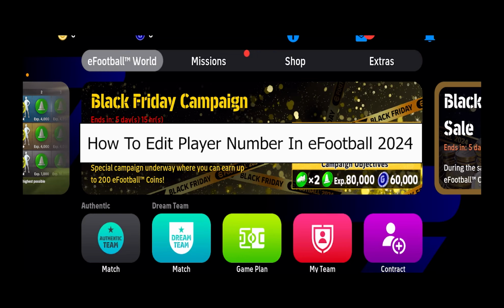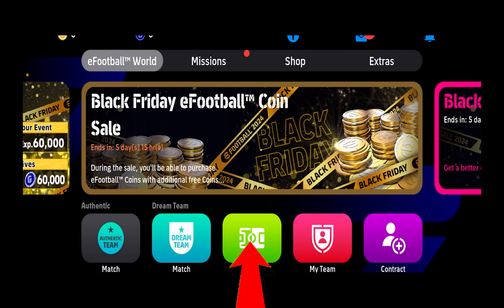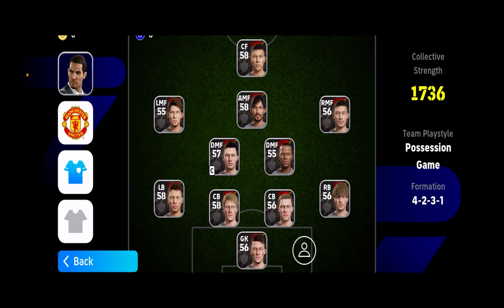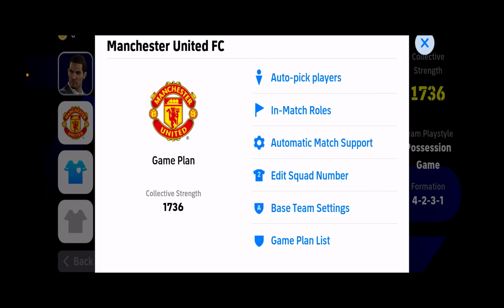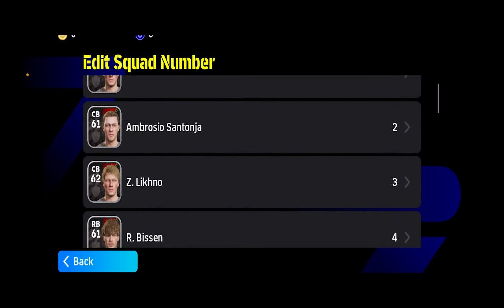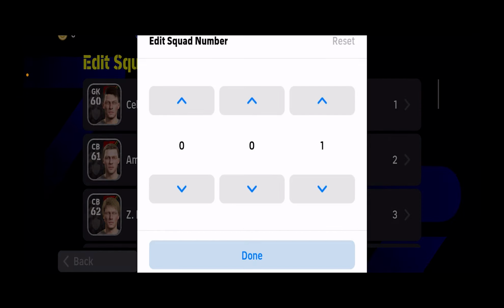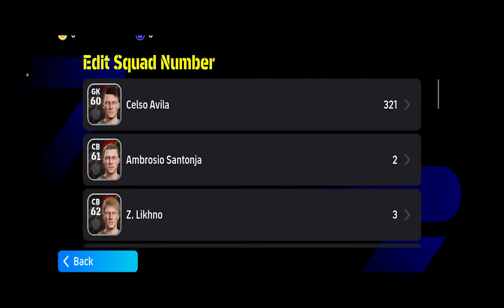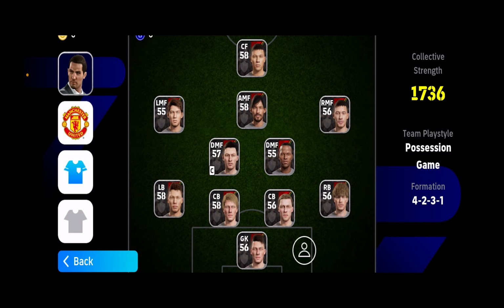How to Edit Player Number in eFootball 2024 (EASY!)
This video walks you through the step by step process of how to Edit Player Number in eFootball 2024 mobile. Watch the video till the end and learn the steps in detail.